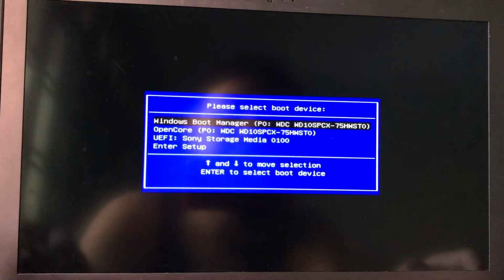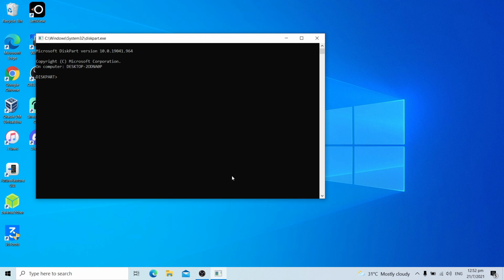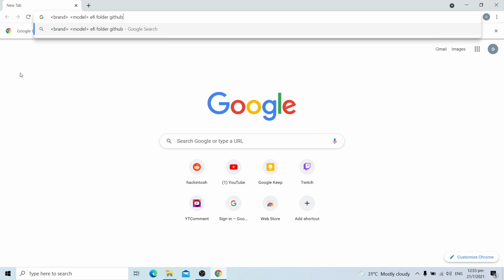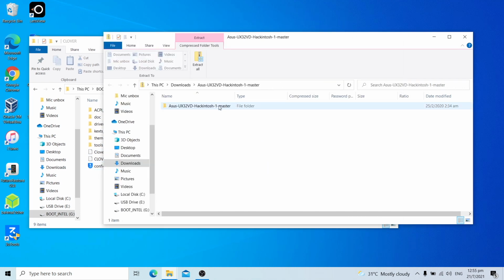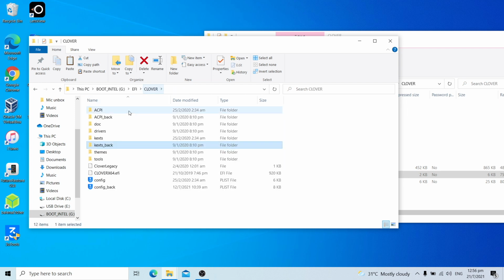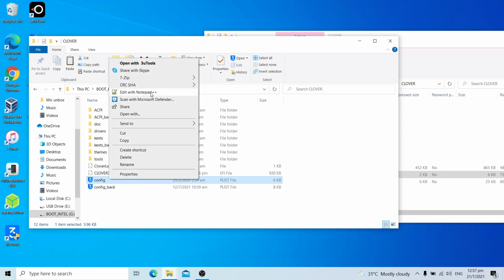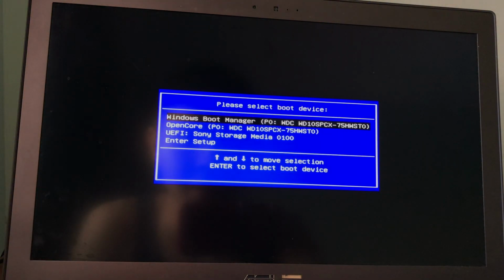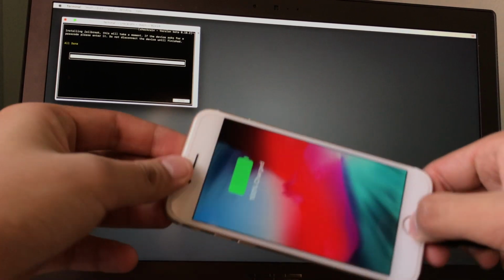How to fix Tsun4m1USB boot issue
This tutorial video show you how to fix Tsun4m1USB boot issue